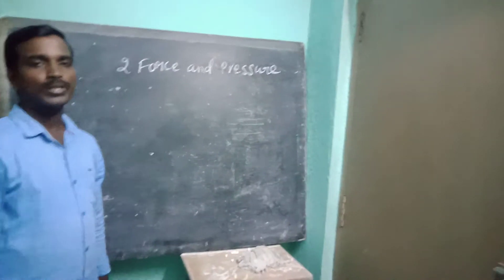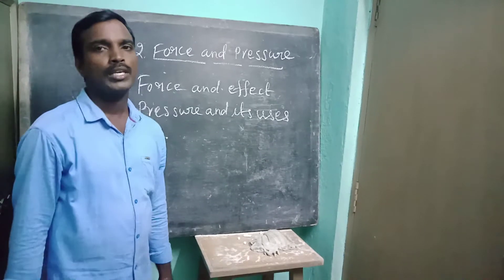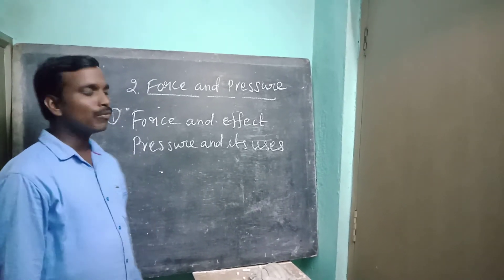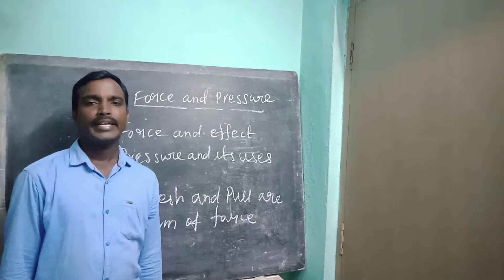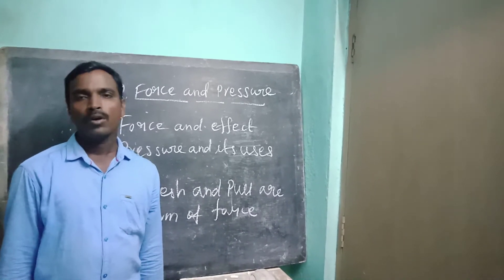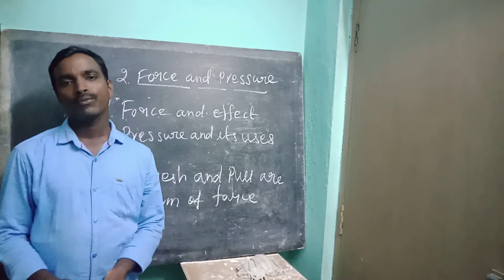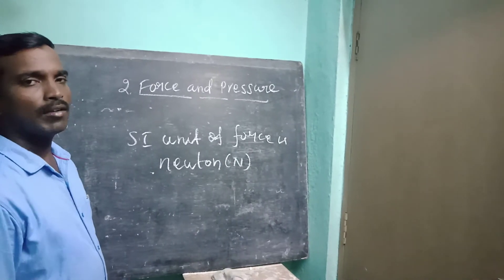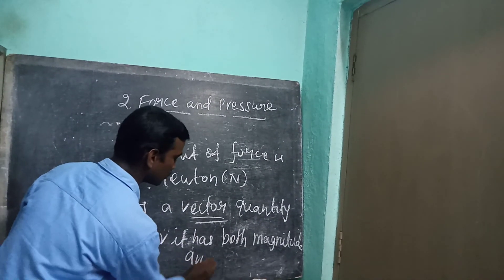VIII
Force and it's unit